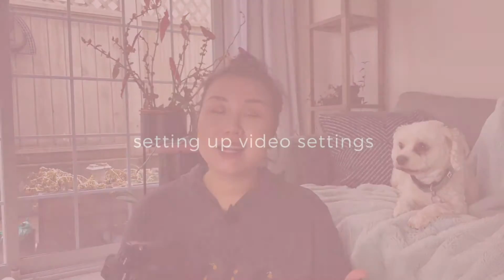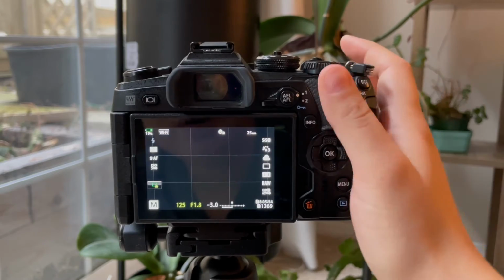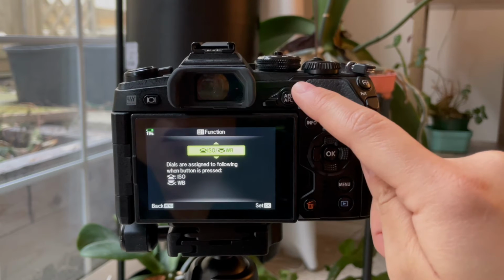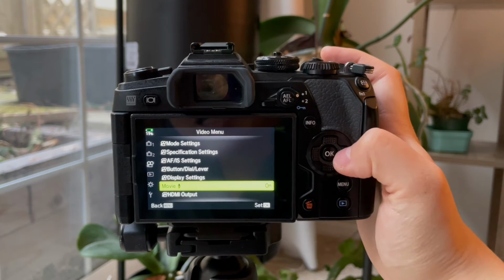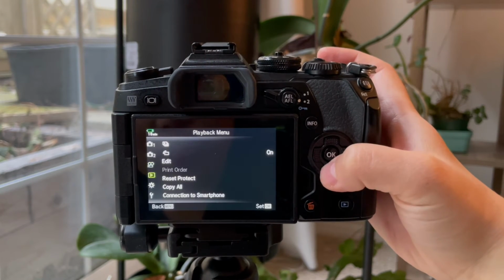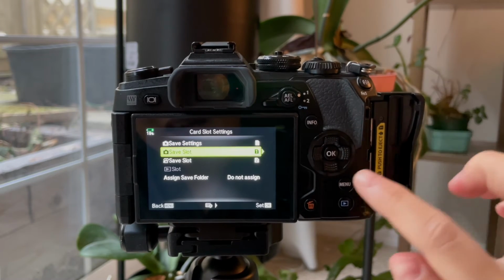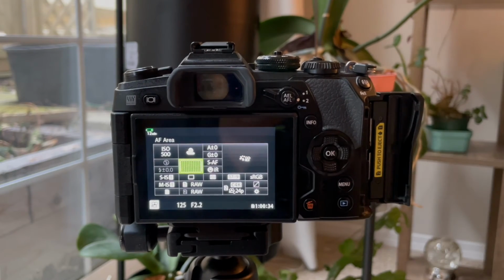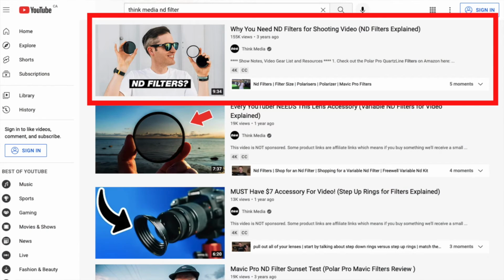Setting up Video on Olympus EM1 Mark II + Favourite Resources for Learning Videography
At the beginning of the year I started learning about videography! In todays video I wanted to share with you how I setup my video settings on my Olympus EM1 Mark II and some of my favourite resources for learning about videography!

Timestamps:
0:41 - Setting up Video on Olympus EM1 Mark II
7:21 - Understanding Video Basics
8:32 - Deep Dive into Videography
10:45 - Practice, Practice, Practice

🌸 About Me: My name is Robynne! Photography and videography is a way for me to document moments that matter or tell a story. This pocket of the web is where I like to connect with others, share what I know, and inspire people to do things. I create content around photography, travel, and my personal journey in this creative world. I'd love it if you joined me on this journey!

📷 Gear I Use:
-Filming: iPhone 12 PRO
-Audio: Deity Lav Mic // Rode Video Micro
-Lighting: Aputure MC Film Light // Neewer Softboxes
-Photography: Olympus EM1 Mark II // 12-40 f2.8 PRO // 40-150 F2.8 PRO // 7-14mm F2.8 PRO // 25mm F1.8
-Accessories: Ona Bowery Bag // Peak Design Everyday Sling 6L // Peak Design Capture Clip // Manfrotto Pixie Tripod // Newer Tripod
-Music: Uppbeat (link below is a referral if you want to give Uppbeat a try!)